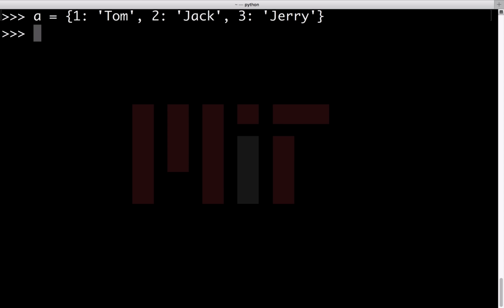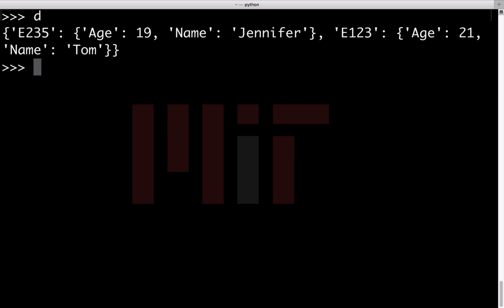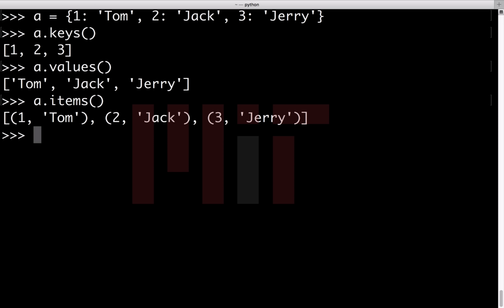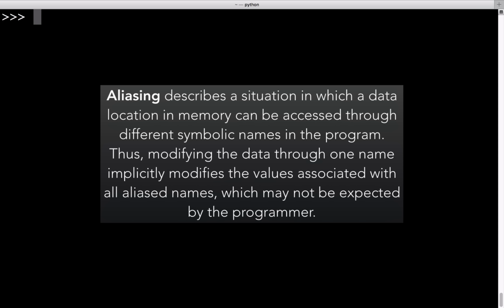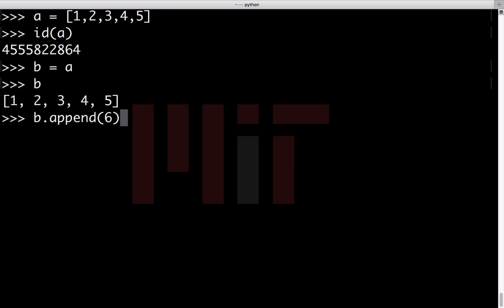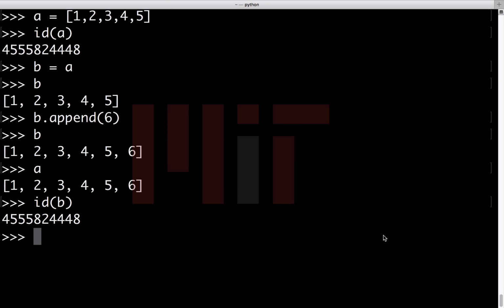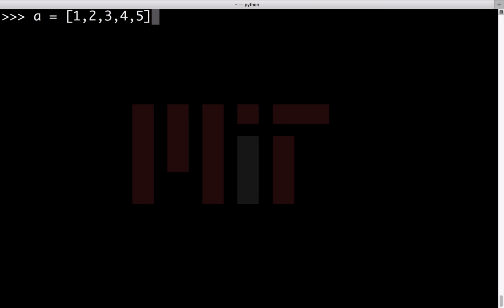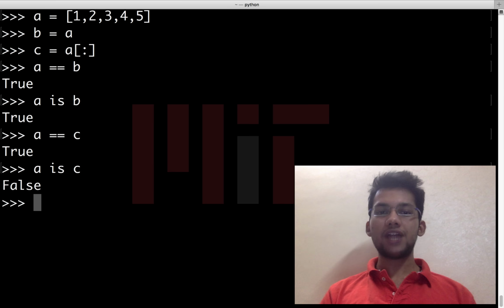Supplemental Tutorial - Dictionaries and Aliasing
We discuss operations on dictionaries and how to make copies of them without modifying the original (tied to the concept of aliasing).